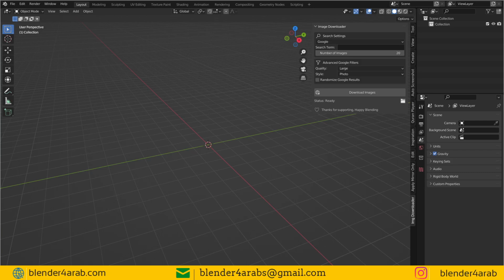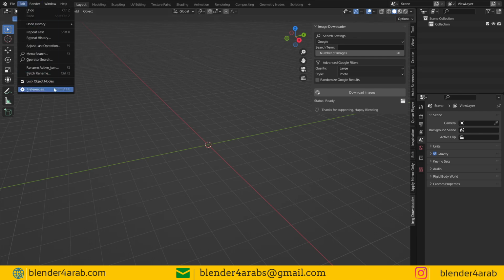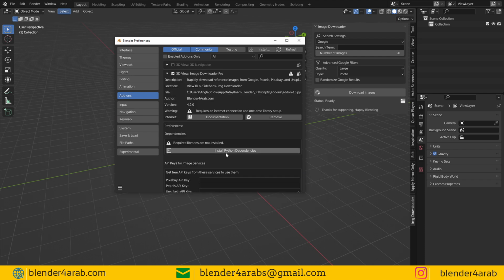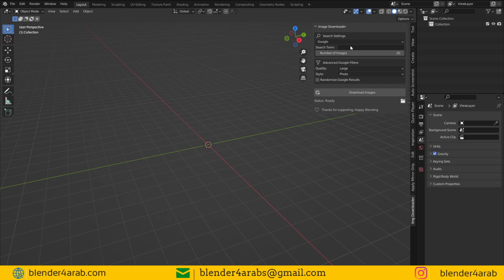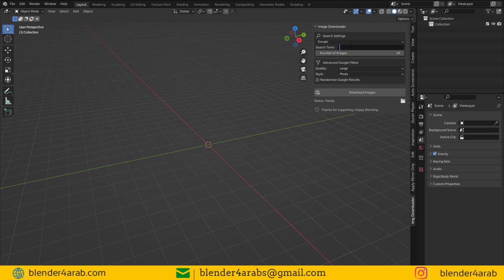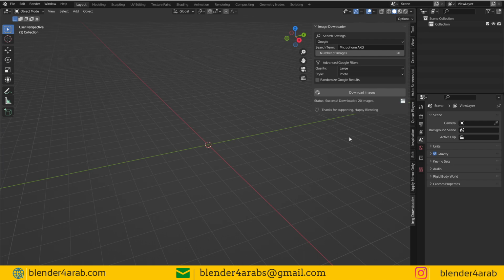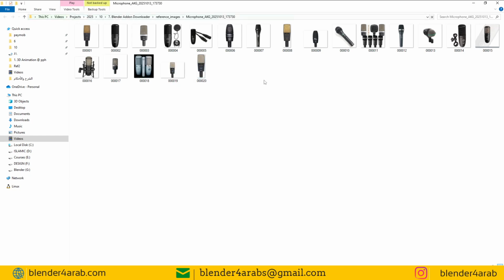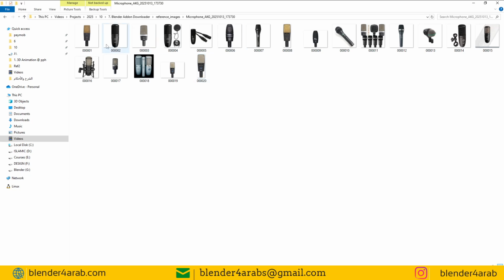Blender Addon: Refernce image downloader